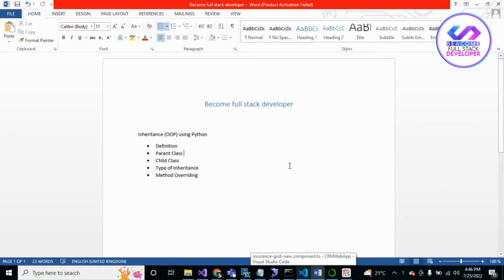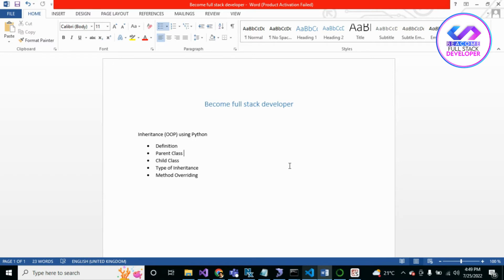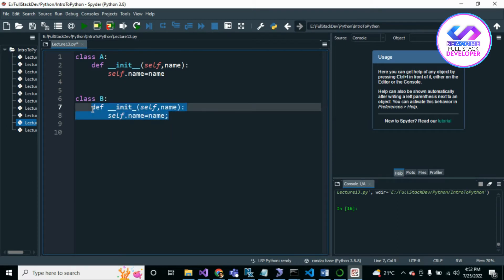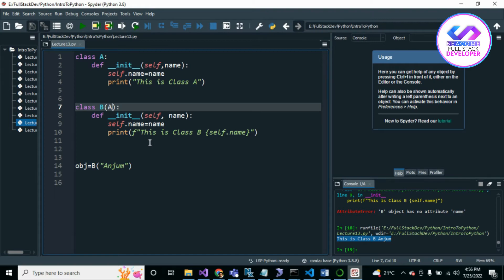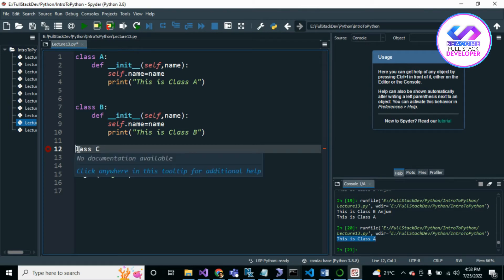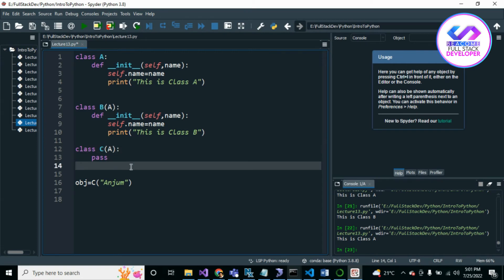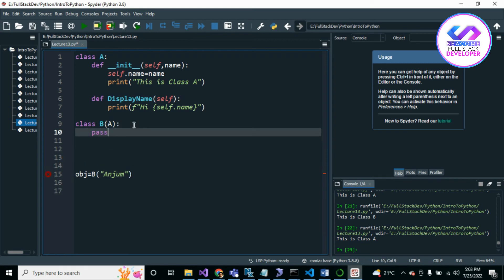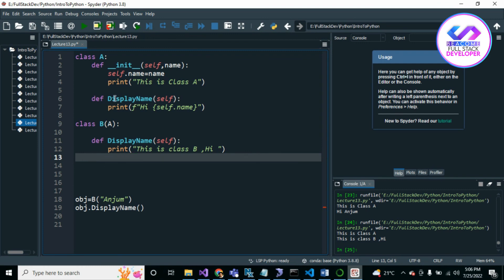Inheritance OOP in Python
In this become full stack developer  beginner object oriented programming tutorial we will cover everything about the  Inheritance (OOP) in Python,after that  we  will be able to know about
Definition of Inheritance ,Parent Class ,Child Class,Type of Inheritance,Method Overriding  in python.